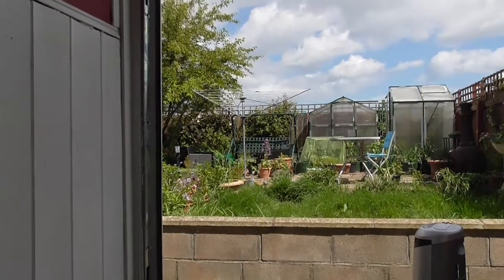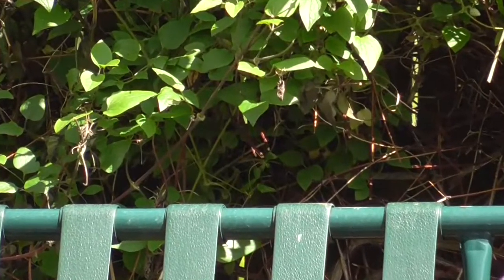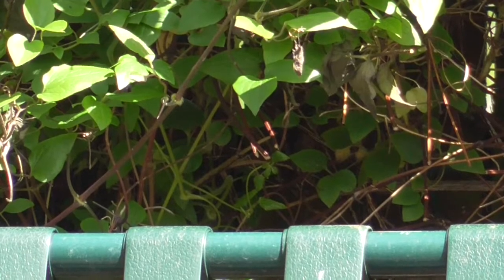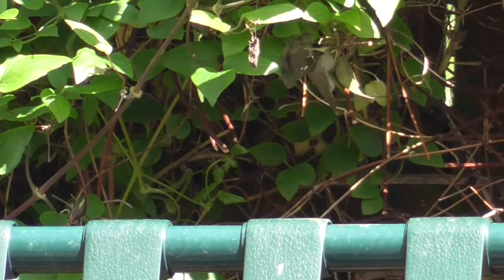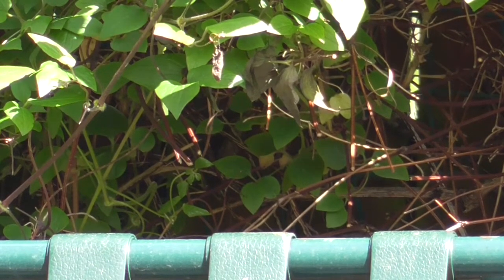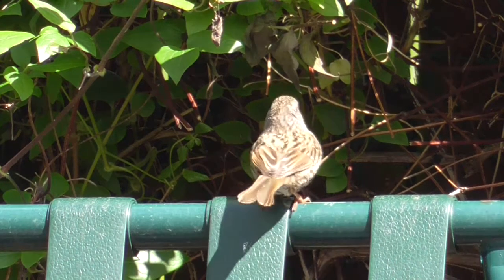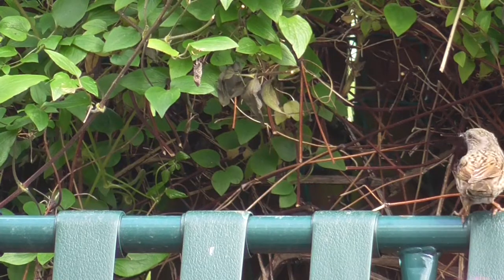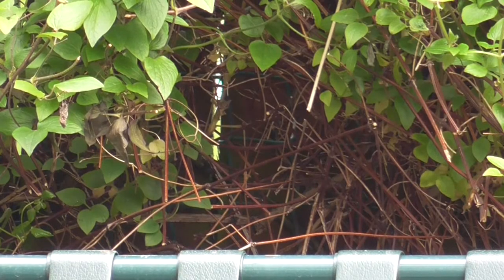17th May 2015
Hi everyone, this is not a gardening video as such but it did happen in my pot garden so if you like twitching (I think I've used the right term) then watch this video. All the best.